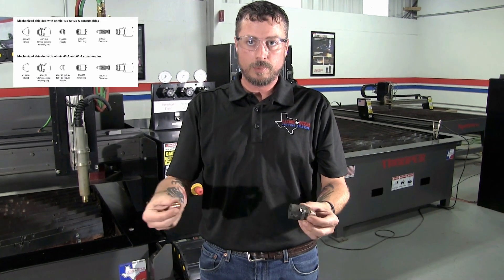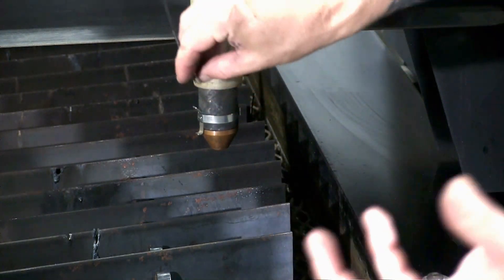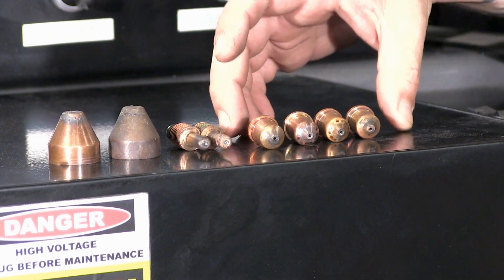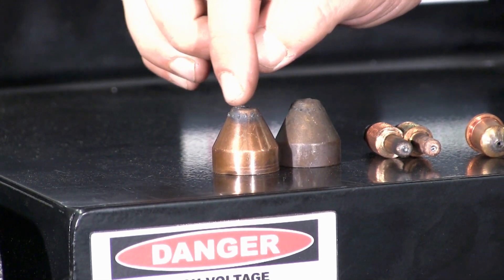Hypertherm Power Max Series Torch Maintenance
Power Max 125 Torch inspection walk through by Lone Star Cutting Solutions.

Keeping your CNC Plasma Cutter cutting smooth and accurate requires timely maintenance, keeping parts clean and replacing parts when needed.

Business Hours: 8:00am - 5:00pm (CST) (Monday - Friday)

Address:
Lone Star Cutting Solutions
140 County Road 2840,
Mineola, Texas 75773